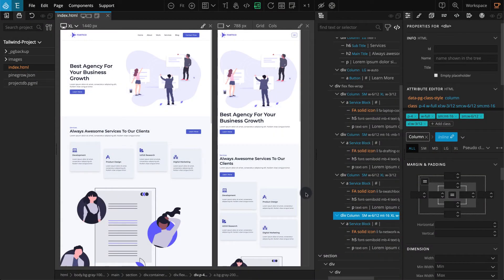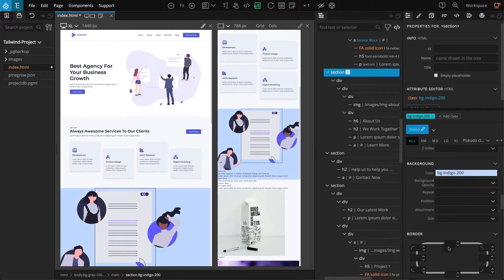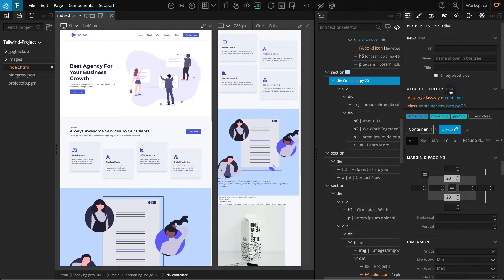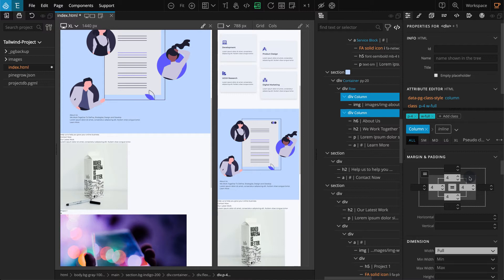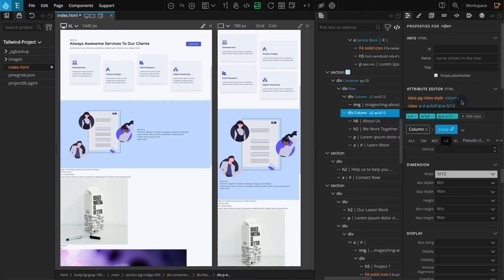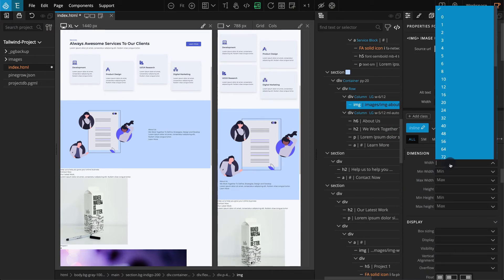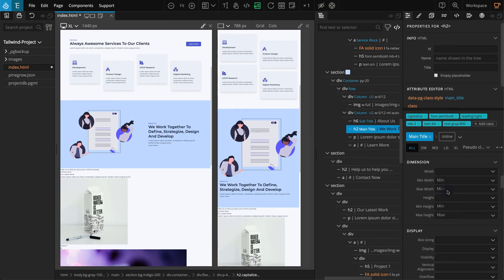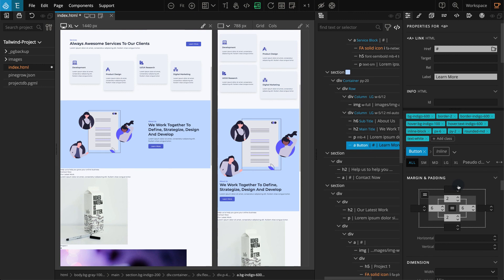5. About Section - Creating a Fantico TailwindCSS Landing Page